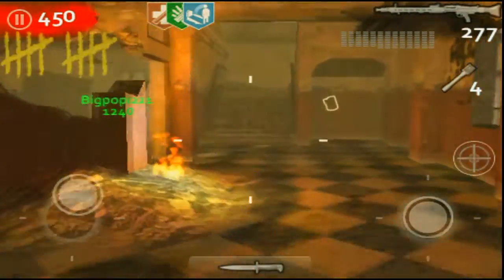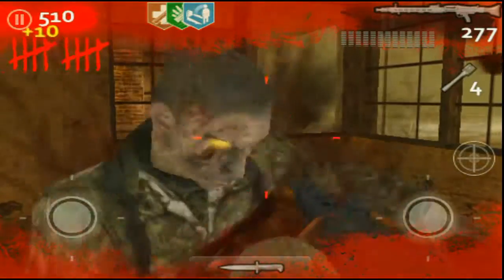Call of Duty World at War: Zombies (iOS) Zombie Verruckt Gamplay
Commentary is all over the place :P